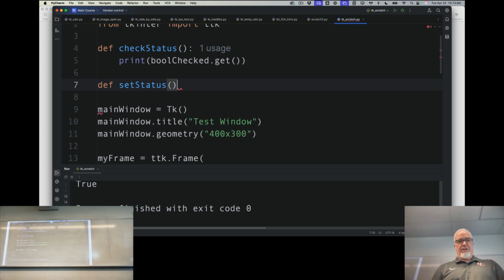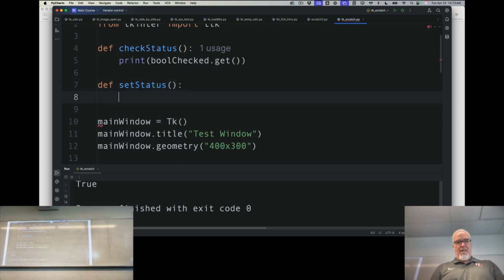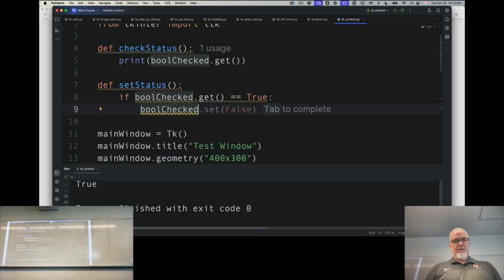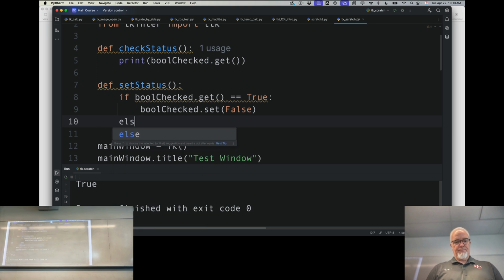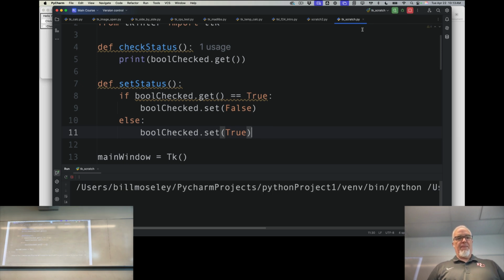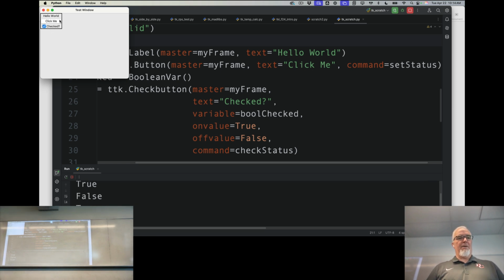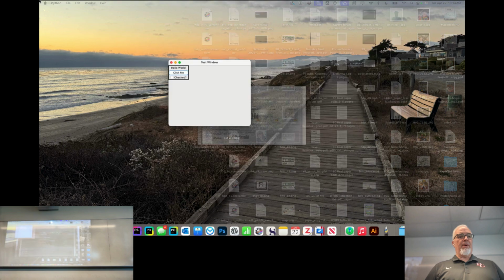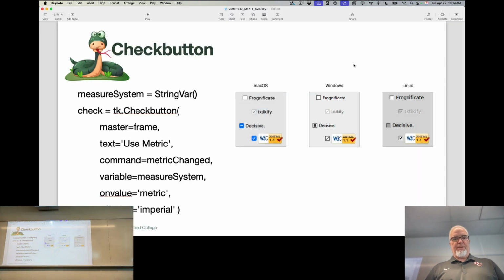Python (Spring 2025) Module 17-10: Attaching Function to TKInter Button